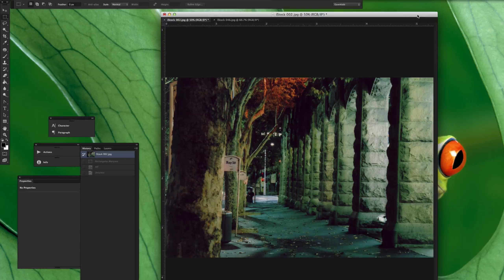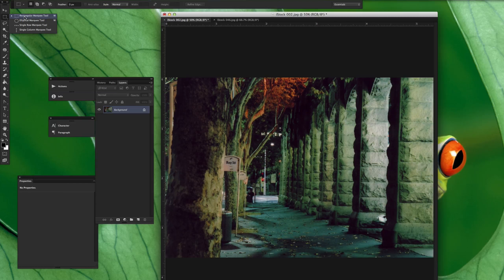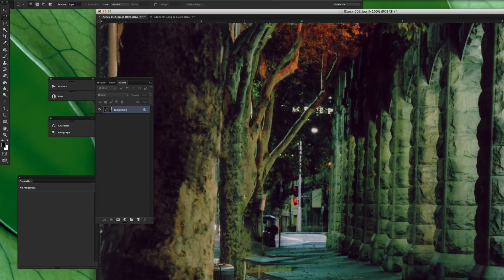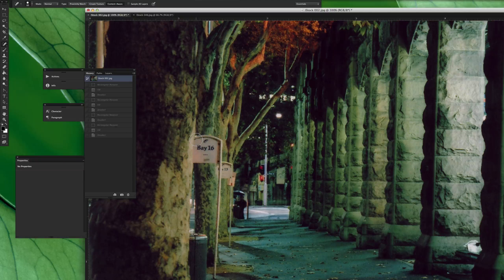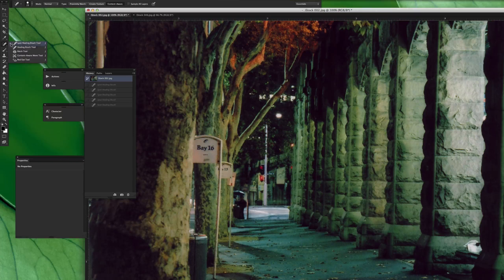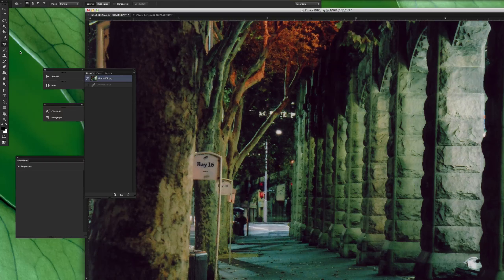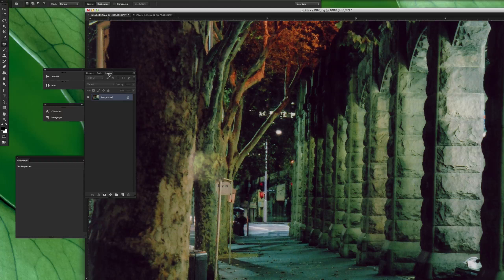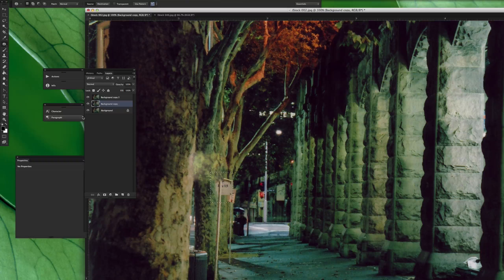Photoshop CC - Content Aware, Patch Tool & Healing Brush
In this tutorial, I will walk you through using Content Aware, Patch Tool & Healing Brush in Photoshop Creative Cloud. These options are available in older versions of Photoshop as well so the only difference may be what my version of the software looks like.